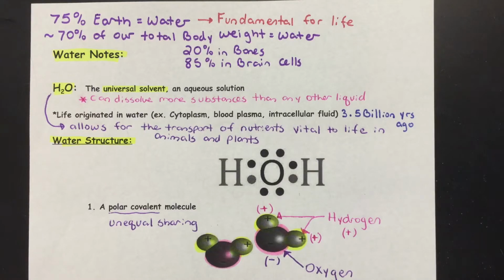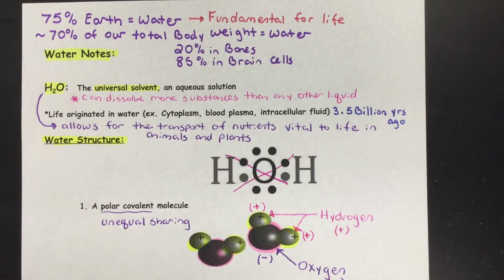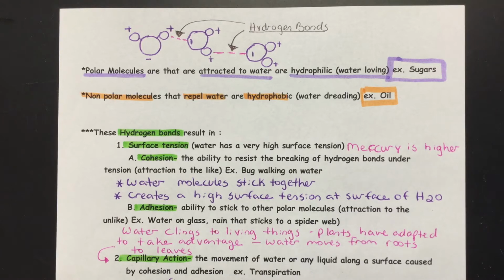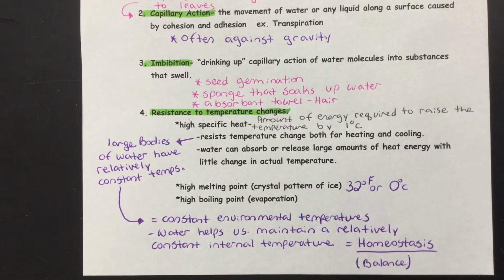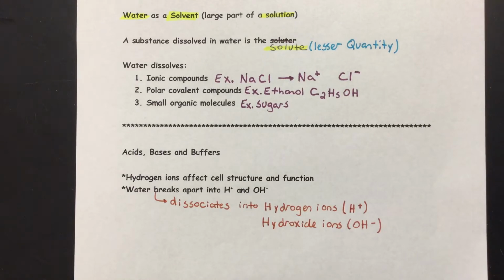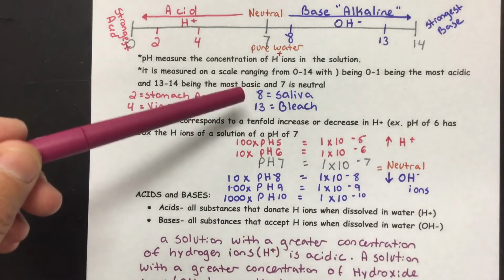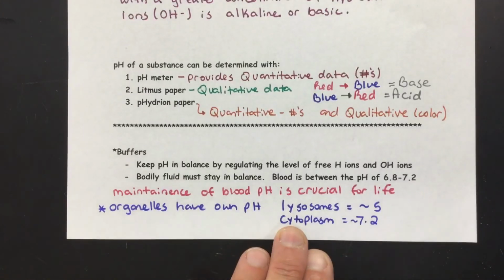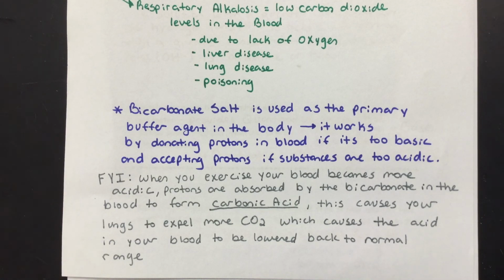September 22, 2021